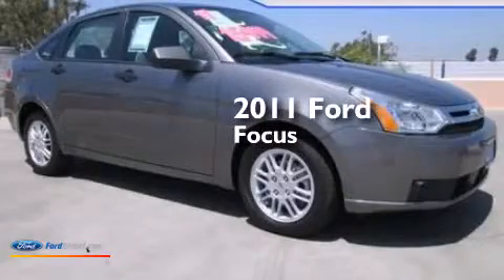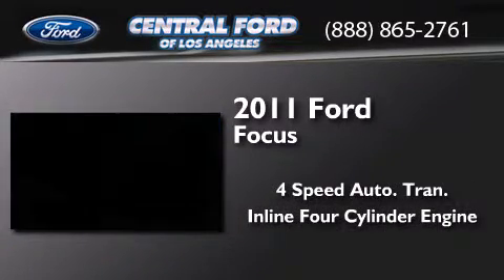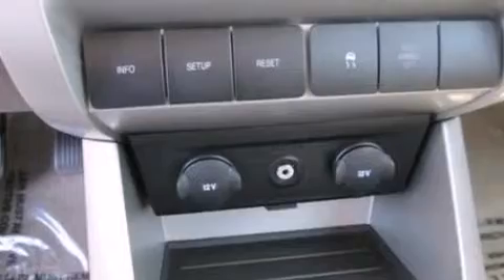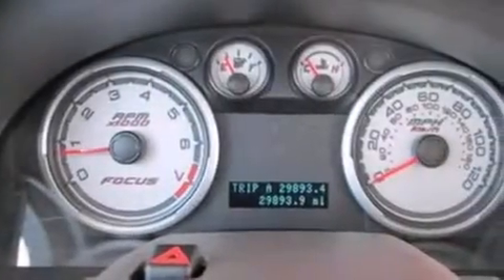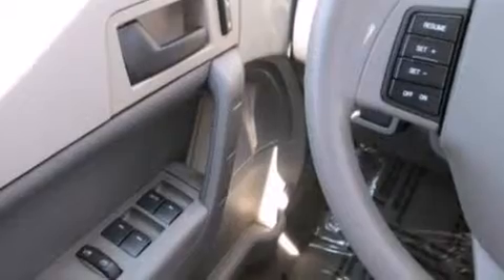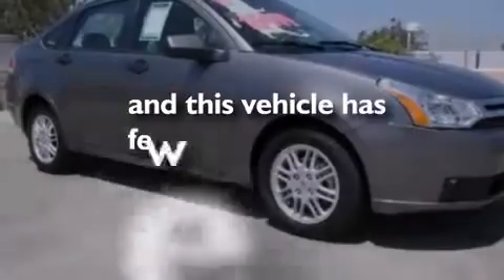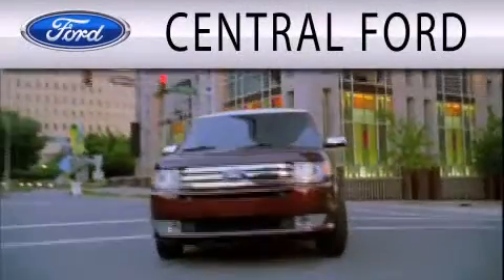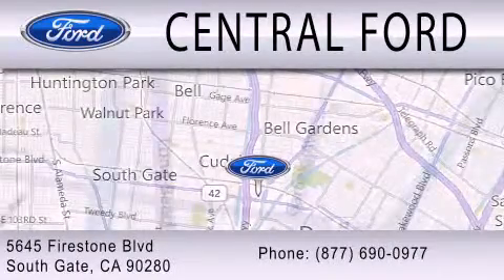2011 Ford Focus South Gate CA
We are proud to present this 2011 Ford Focus . We have been honored to serve the South Gate CA area , we promise that your experience at our dealership will exceed your expectations ! Year : 2011 Make : Ford Model : Focus Engine : 2.0L I4 16V MPFI DOHC Trans . : 4-SPEED AUTOMATIC Exterior : STERLING GRAY METALLIC Miles : 29,860 Interior : CHARCOAL BLACK Stock : 000C5904 Central Ford 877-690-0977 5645 Firestone Blvd.